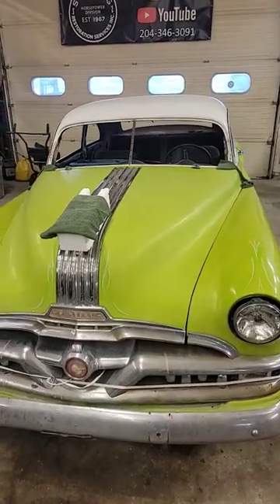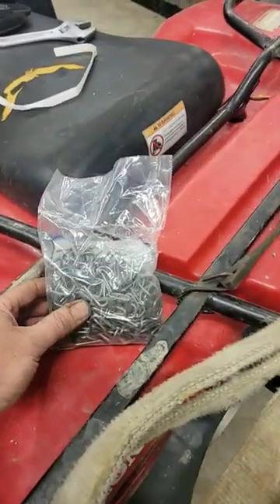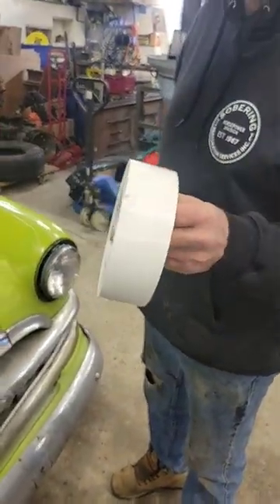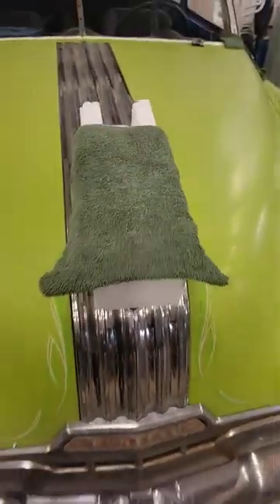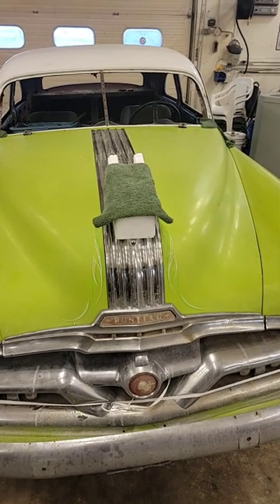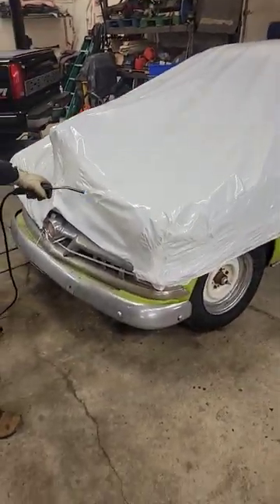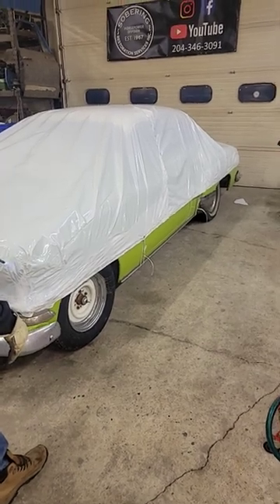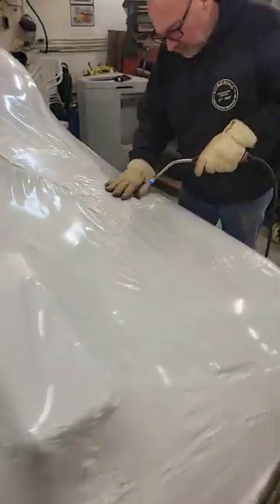wrapping the 52 Pontiac to go outside for the winter. not perfect, but better than nothing.